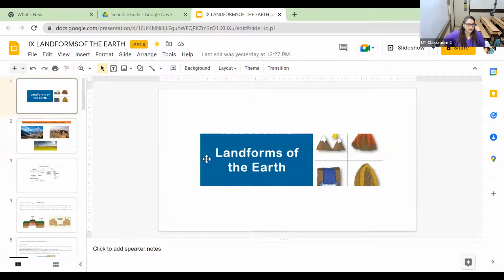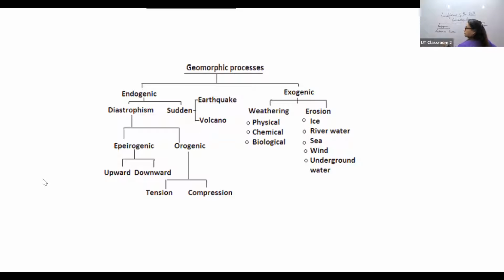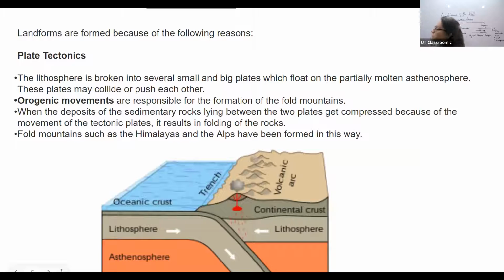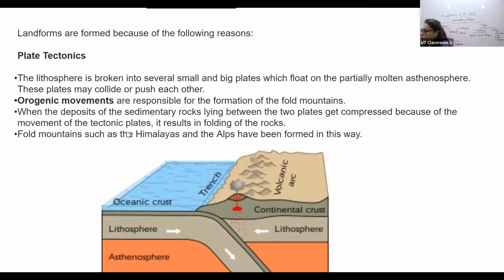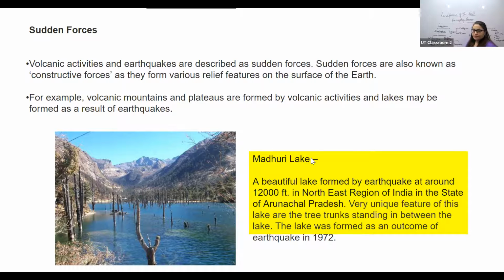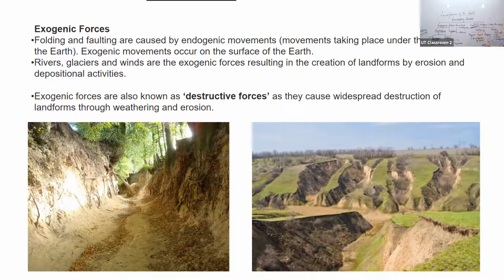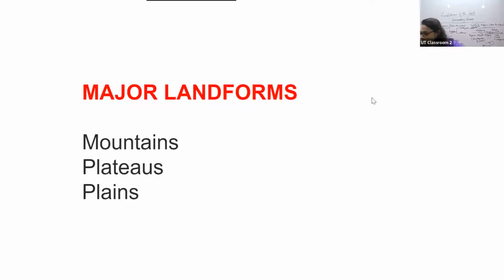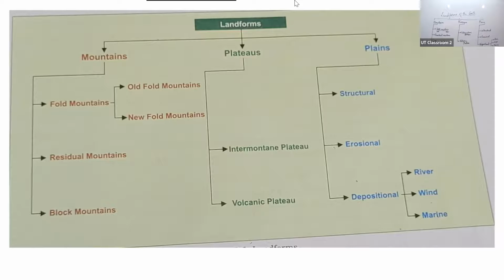KHR23 - IX ICSE SOCIAL Rakhi 02/06/2022 - Earth's Structure